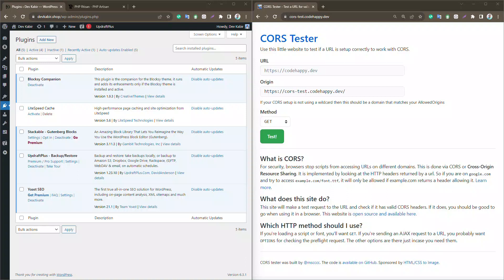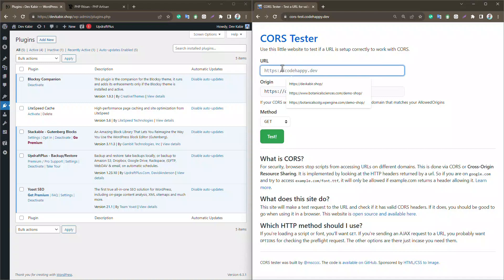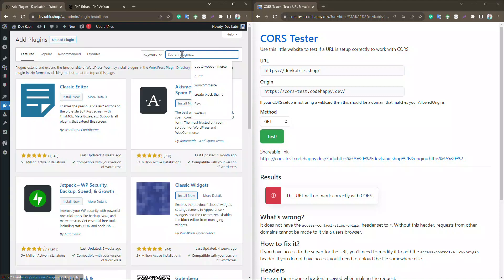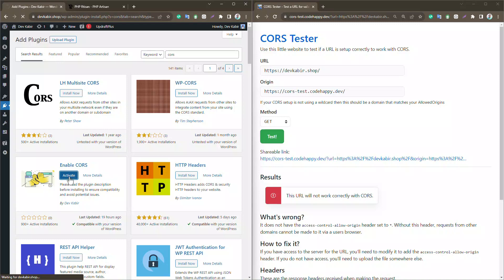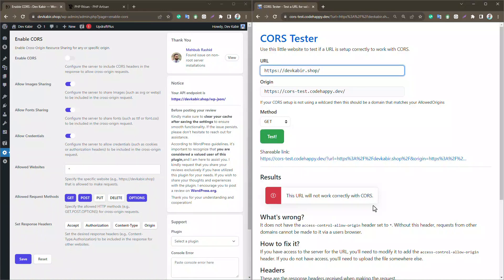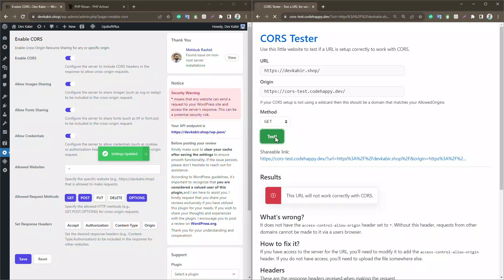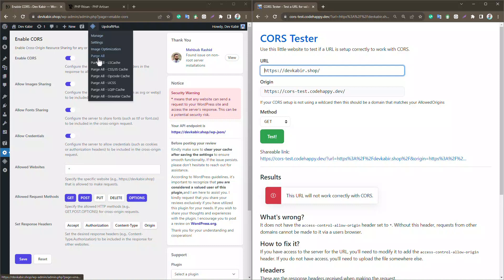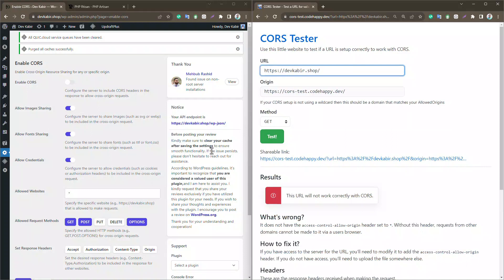How to Enable CORS in WordPress - v1.1.9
In this video, we'll show you how to enable CORS support in WordPress using the Enable CORS plugin. Cross-Origin Resource Sharing (CORS) is a mechanism that allows a web page to request data from another domain outside of its own. The Enable CORS plugin helps you to enable CORS support in your WordPress website quickly and easily. Download the plugin from the link below and follow along with us in this step-by-step tutorial.

Timestamps:

00:40 - What's in new panel ?
01:22 - Support ?
01:45 - For 1.1.7-8
02:10 - For Cache Plugin User